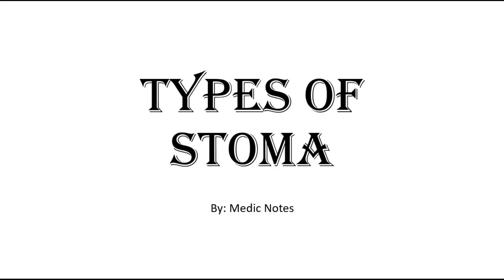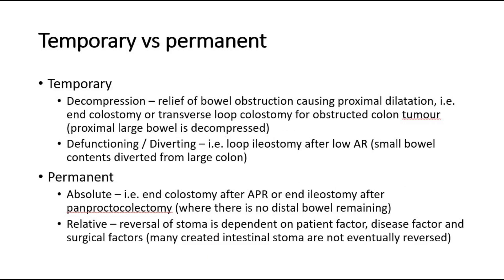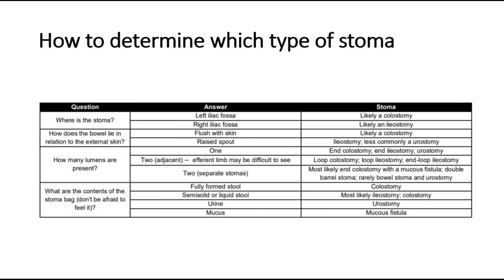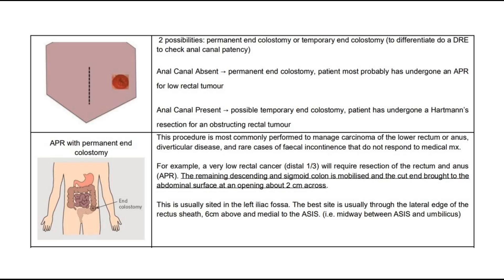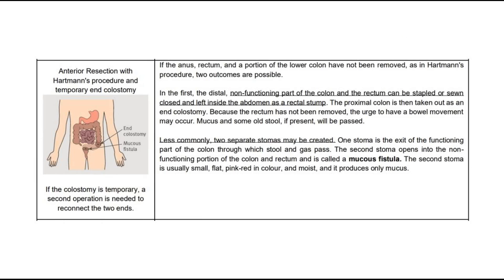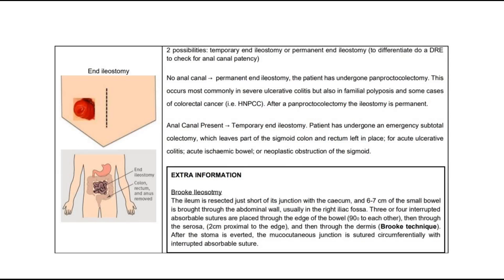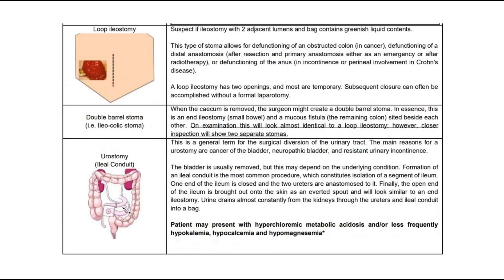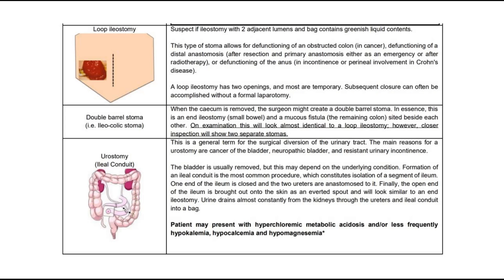Types of stoma - colostomy/ileostomy/urostomy, end/loop/double-barrel, temporary/permanent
A stoma is a surgically created opening in the body that allows for the diversion of bodily waste or fluids. There are several types of stomas, each serving different purposes. Here are the main types:

1. **Colostomy**: This involves creating an opening in the abdominal wall through which a portion of the colon (large intestine) is brought to the surface of the skin. It is usually performed after removal of a portion of the colon due to disease, injury, or congenital conditions. Colostomies can be temporary or permanent and can be located at different points along the colon.

2. **Ileostomy**: In an ileostomy, a portion of the ileum (the last part of the small intestine) is brought through the abdominal wall to form a stoma. This is often done when the colon and rectum are removed, such as in cases of ulcerative colitis, Crohn's disease, or colorectal cancer. Ileostomies typically produce more liquid stool than colostomies.

3. **Urostomy**: Also known as an ileal conduit or urinary diversion, a urostomy involves diverting urine from the bladder to the outside of the body through a stoma. This procedure is often necessary when the bladder is removed due to cancer, trauma, or other conditions. The surgeon creates a pouch from a portion of the small intestine to collect the urine, which is then emptied regularly by the patient.

These are the main types of stomas, each serving a specific purpose in managing various medical conditions. The specific type of stoma a person may have depends on their medical needs and the underlying condition requiring the surgery.